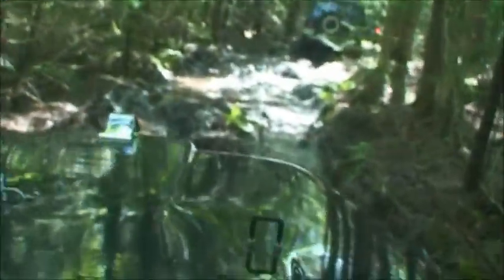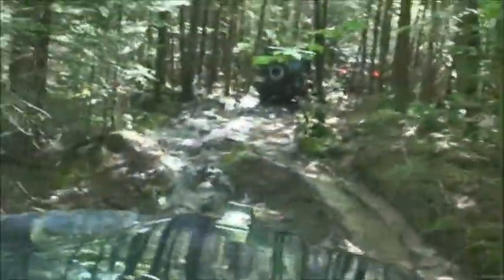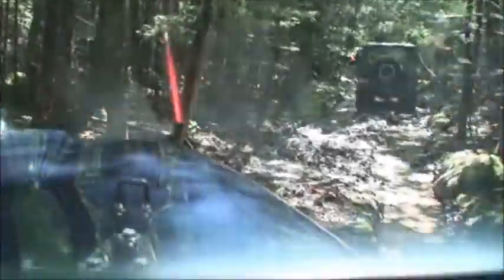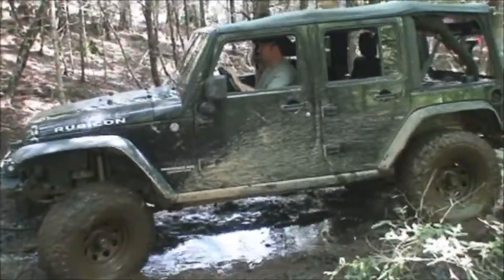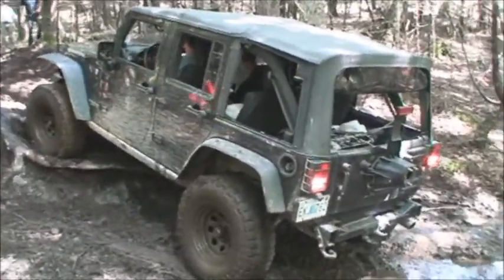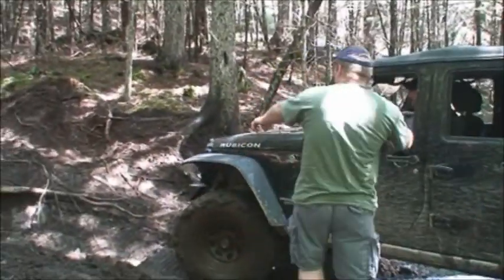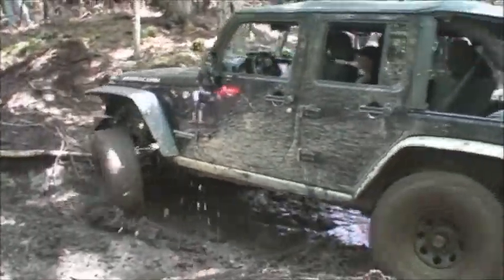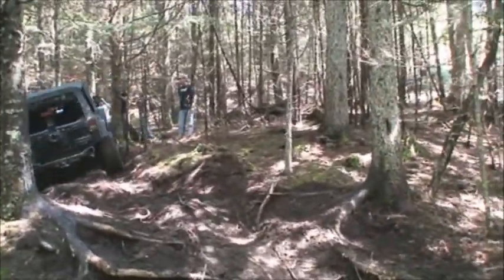Sweetland trail part #1